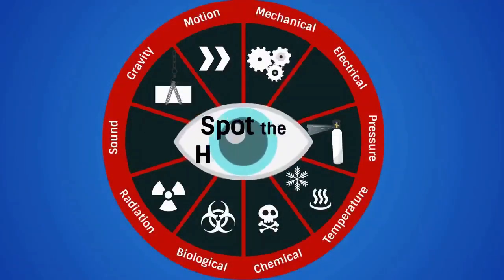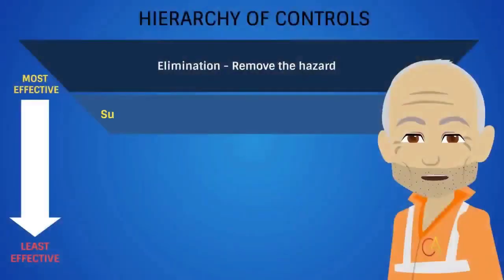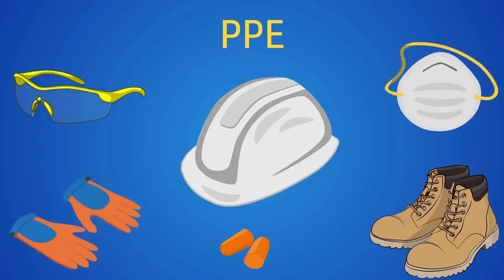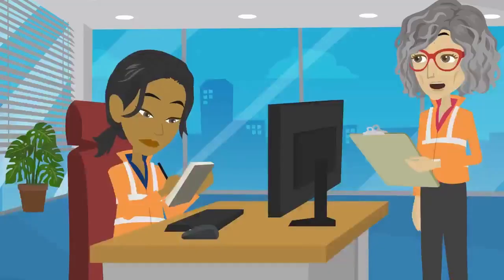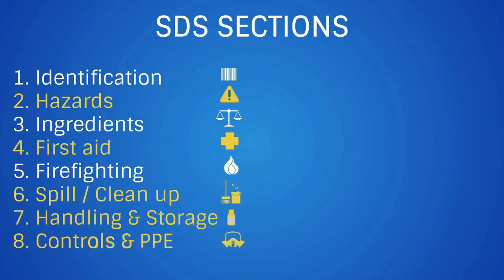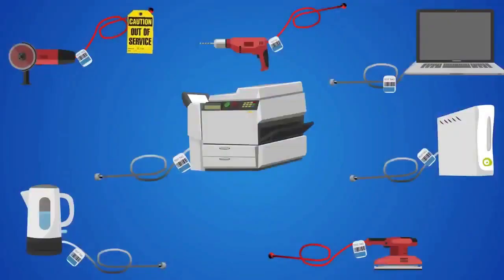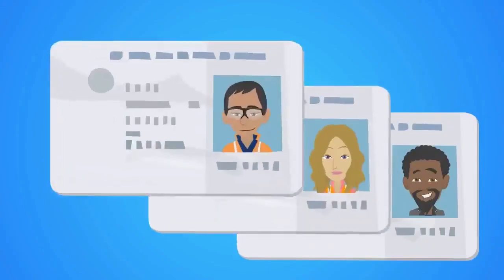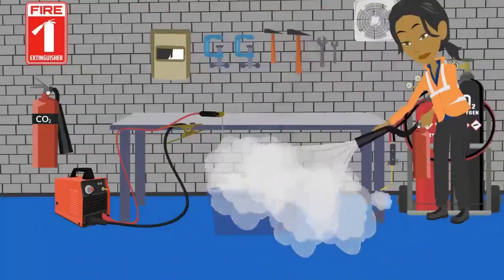What is a hazard ‐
Learning about hazards on a construction site is a fundamental aspect of safety training for all workers, supervisors, and site visitors. It involves identifying potential dangers that could cause harm, understanding the risks associated with each hazard, and knowing how to prevent accidents through safe practices and proper use of equipment.

This learning process typically includes:

Hazard Identification: Recognizing common site hazards such as falling objects, working at heights, exposed electrical wiring, heavy machinery, slips and trips, confined spaces, and hazardous materials.

Risk Assessment: Understanding the level of risk each hazard presents and the possible consequences if not properly controlled.

Preventive Measures: Learning how to implement control measures such as wearing personal protective equipment (PPE), setting up barriers and warning signs, following lockout/tagout procedures, and using tools and machinery safely.

Emergency Preparedness: Being trained on how to respond to incidents like fire, gas leaks, or injuries, and knowing the location of first aid kits, emergency exits, and contact procedures.

Continuous Education: Participating in toolbox talks, safety drills, and ongoing training sessions to stay updated on best practices and site-specific hazards.

The goal is to build a safety-first mindset, reduce workplace accidents, and ensure that everyone returns home safely each day.